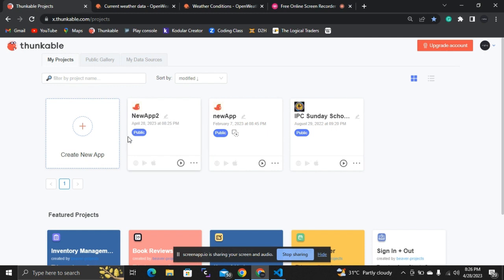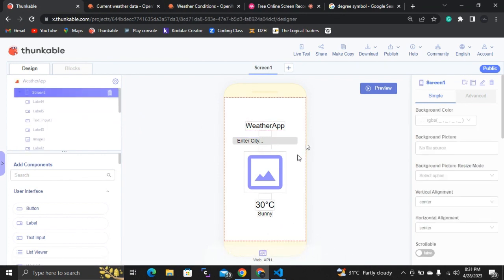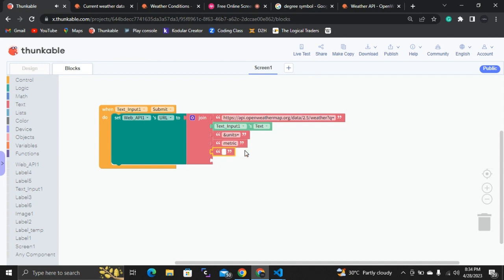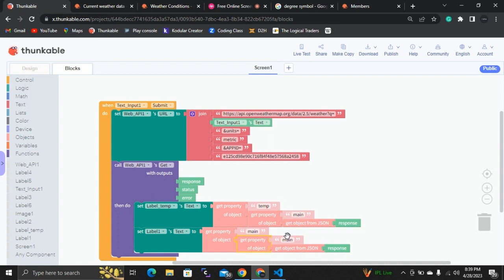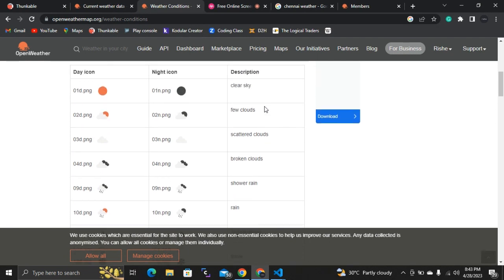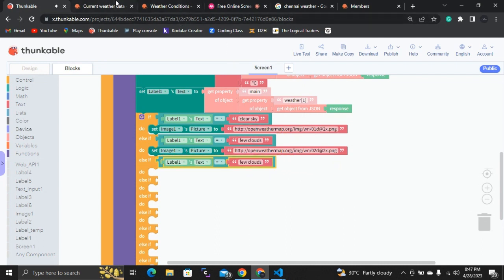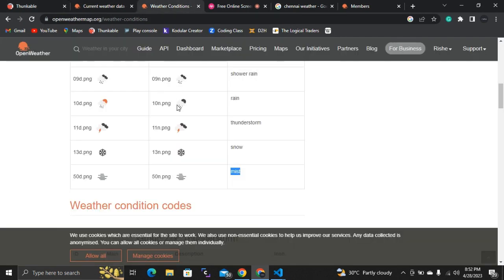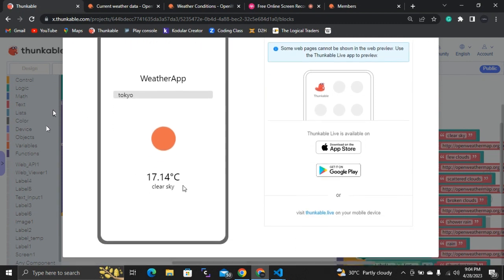Build a Professional Weather App in Thunkable (No-Code)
In this video, we have learned about creating a weather app in thunkable